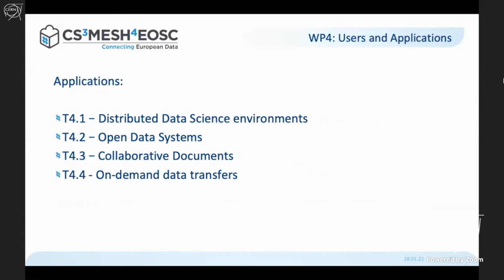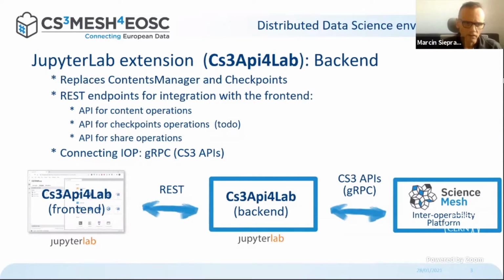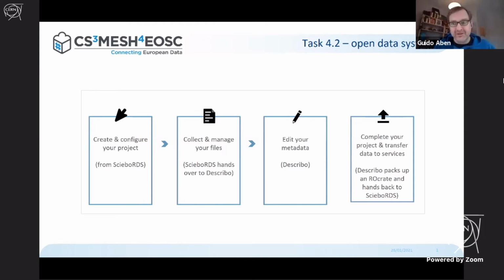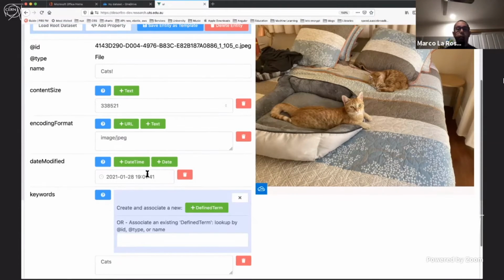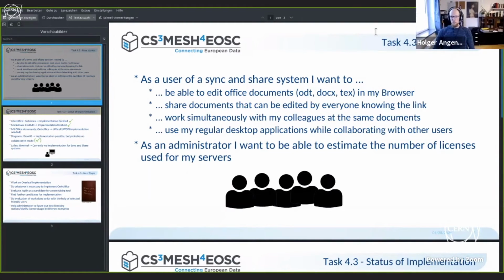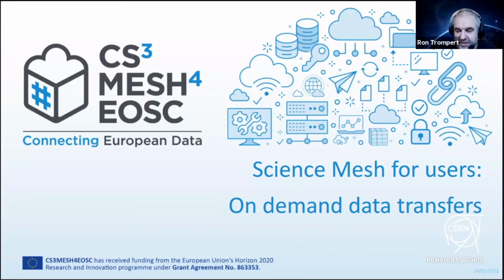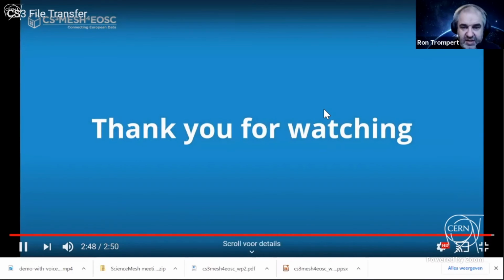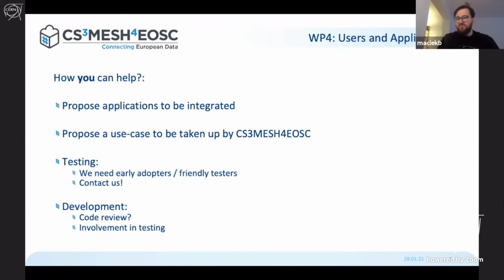4 Science Mesh for users applications, use cases & workflow demo Maciej Brzezniak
4 Science Mesh for users applications, use cases & workflow demo   Maciej Brzezniak